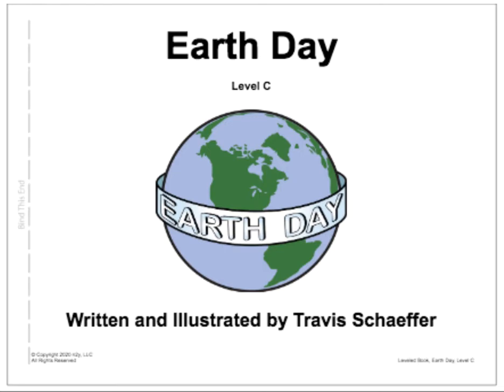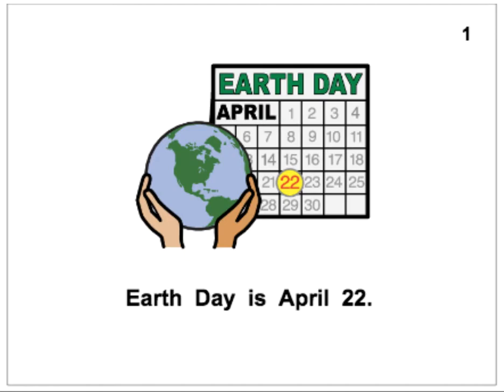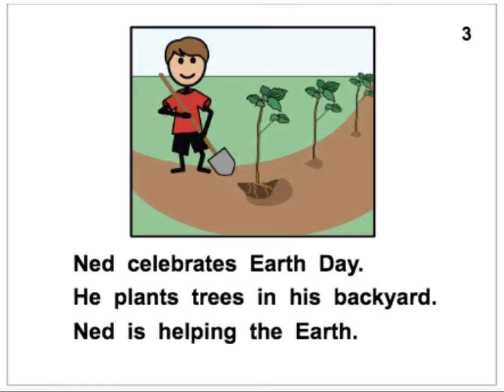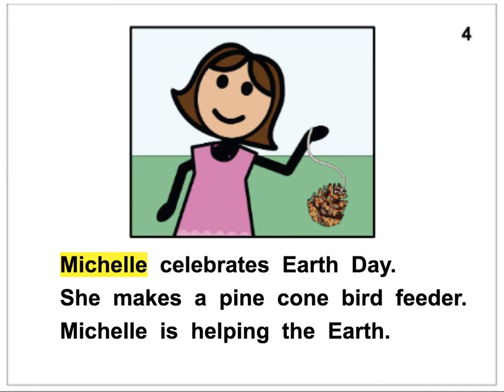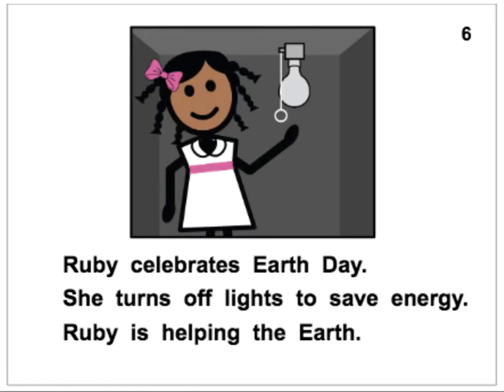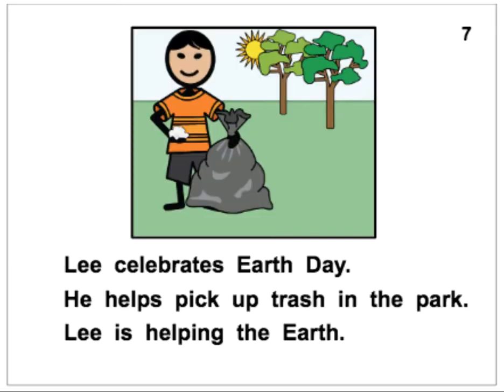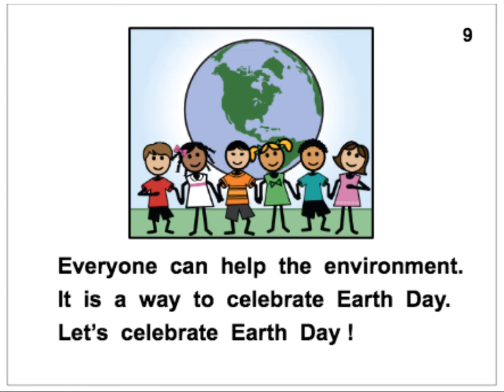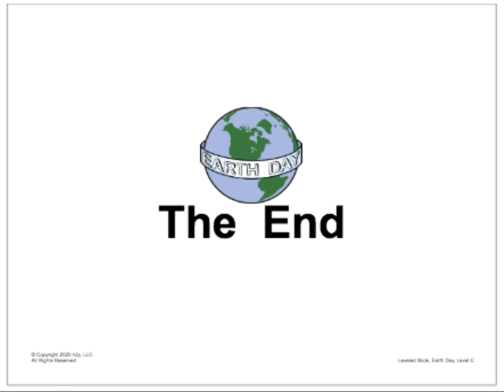N2Y "Earth Day"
COVID-19 Distance Learning. All material owned by N2Y.